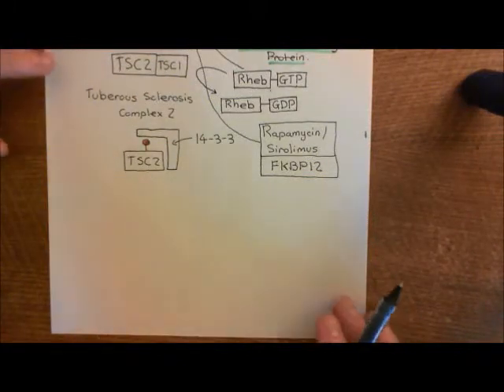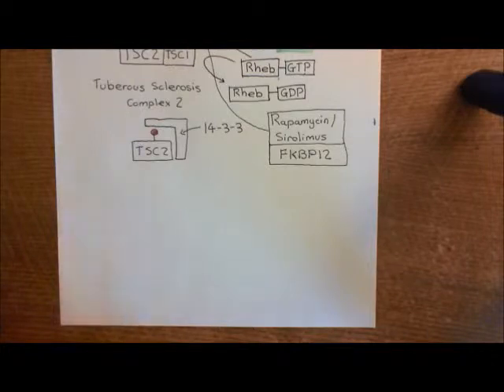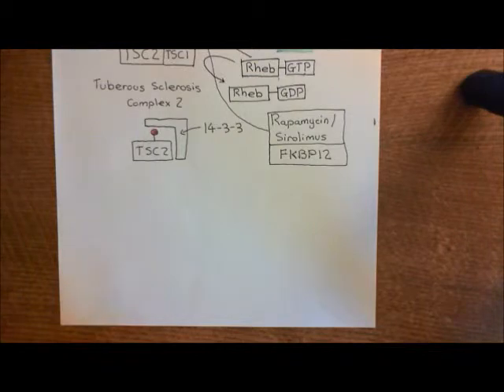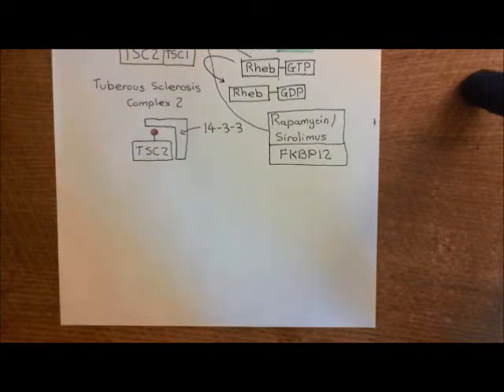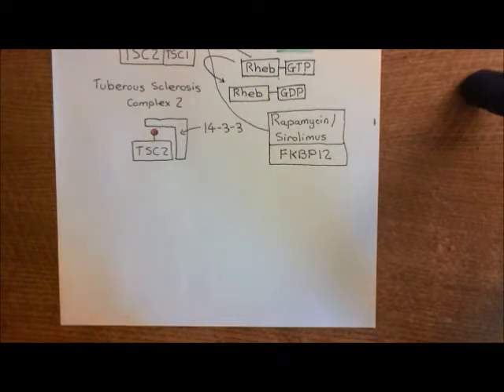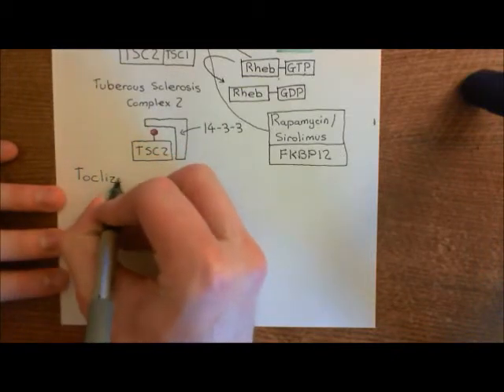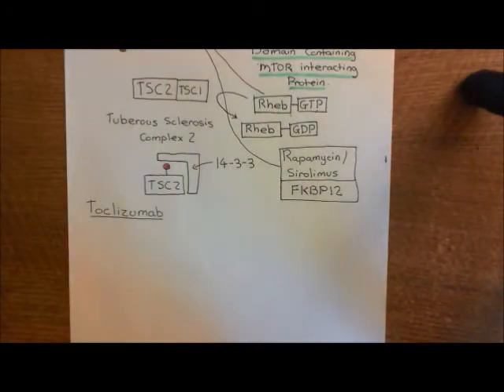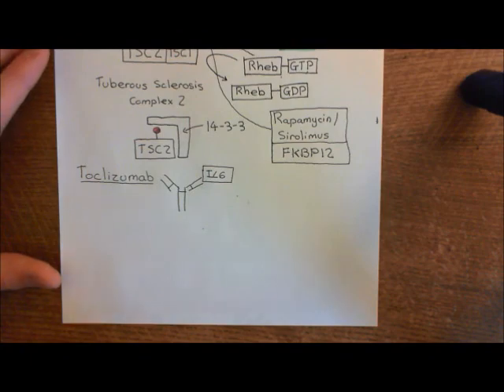The Drug Treatment of Rheumatoid Arthritis Part 17